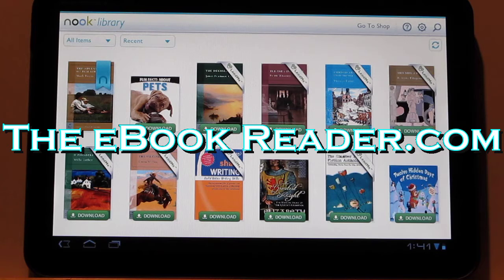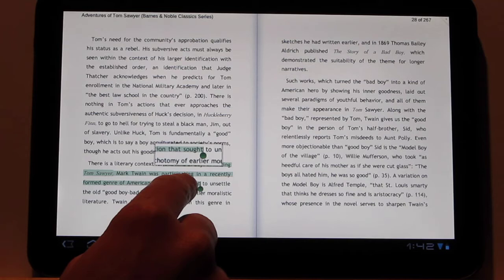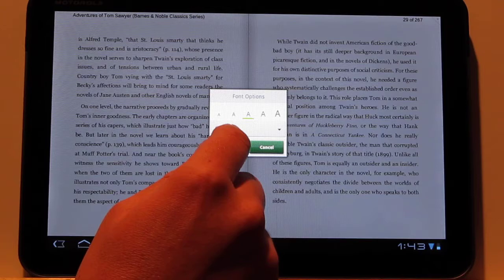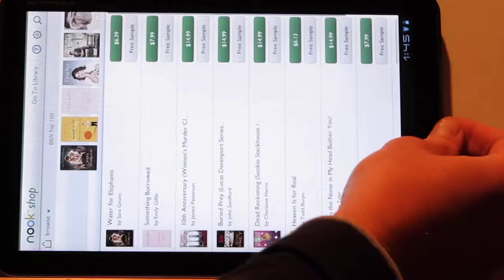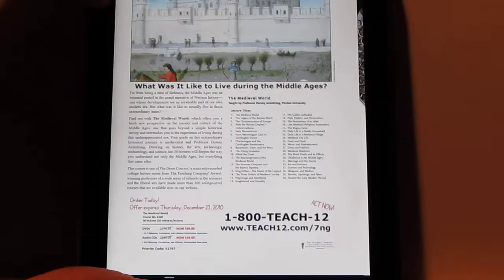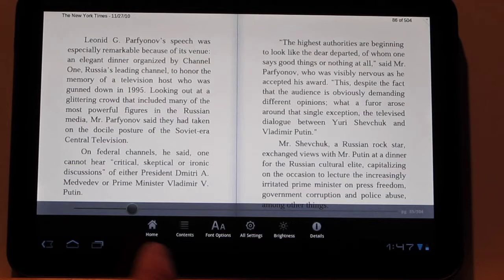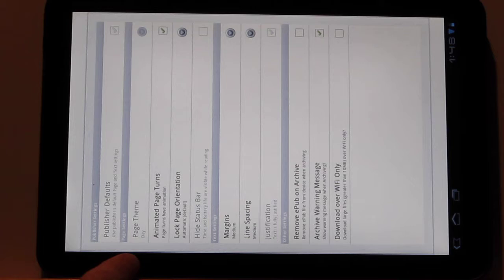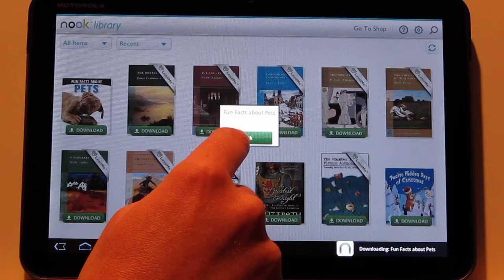Nook Android App Review on Motorola XOOM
Nook Android App Review This video shows the Nook Android app with the latest update for newspaper and magazine subscriptions on tablets.